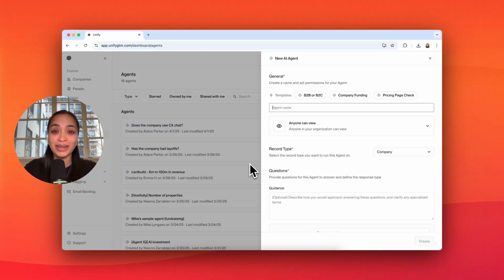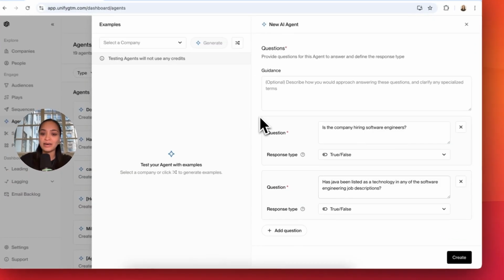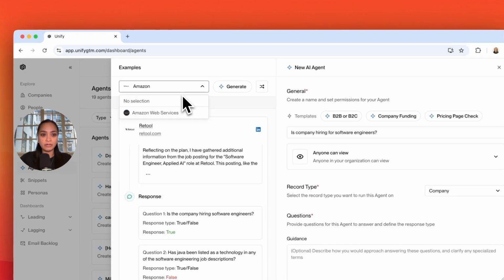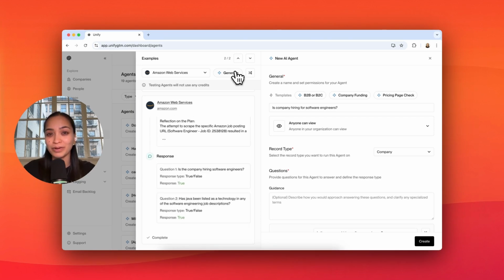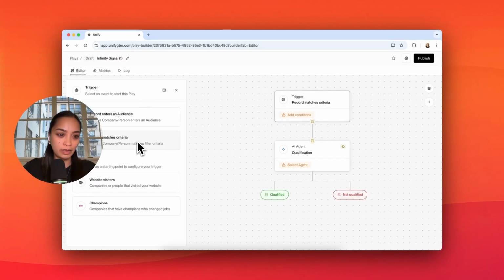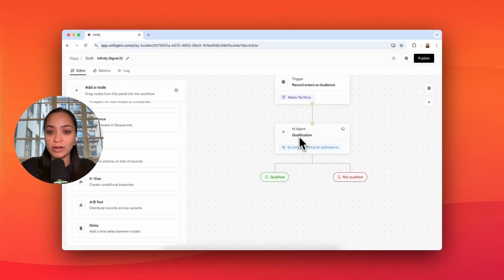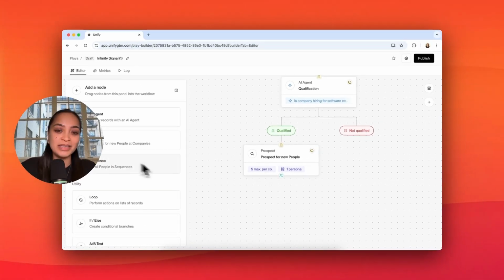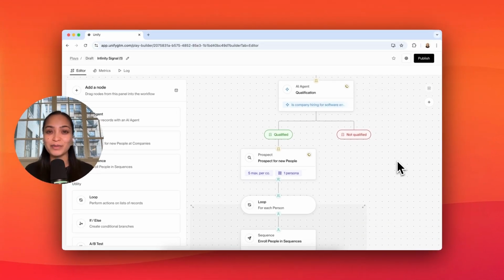AI Agent that Finds Leads & Emails Automatically – Based on Job Postings + Tech Stack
In this episode, we’re breaking down how to automate lead generation with an AI Agent that scans for new job postings in your territory and uses this as a signal to outbound automatically.

✅ What You’ll Learn:
 • How to program a custom AI agent to search & qualify in your territory
 • How to program a custom AI agent to prospect accounts that it found
 • How to automate emailing to the leads it found

💡 Why Watch?
 • Save hours of manual research by automating search & qualification with AI agents
 • Save hours of manual prospecting by automatically prospecting your ICP and routing them to a custom sequence
 • Sit back and fill up your calendar with hundreds of meetings per month

📈 Boost Your Sales Success: By leveraging AI agents, you can proactively get ahead of when companies in your territory are ready to buy, saving you hundreds of hours prospecting and filling your calendar with meetings.